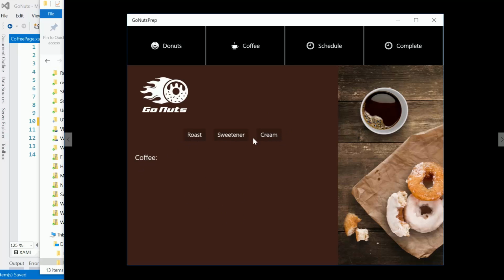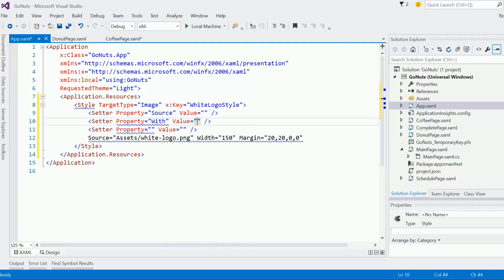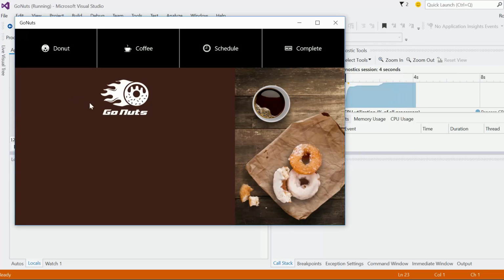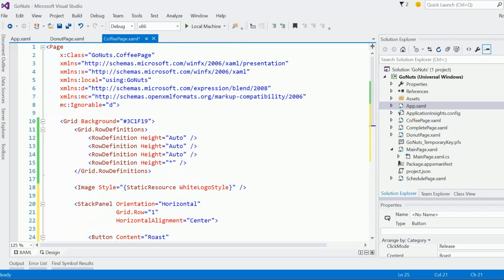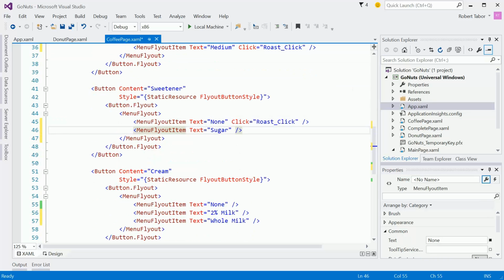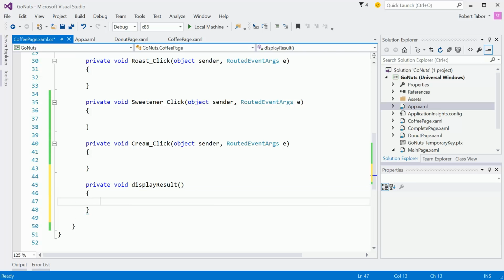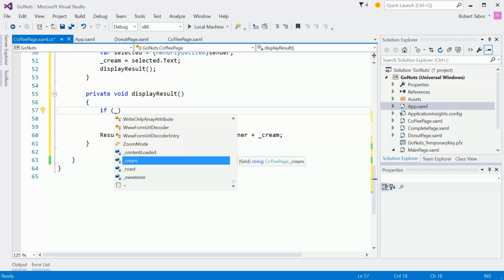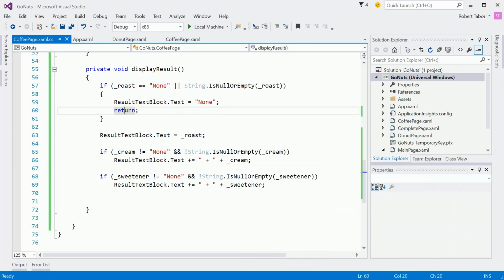Windows 10 development for absolute beginners Stupendous Styles Challenge Solution Part 3 CoffeePa